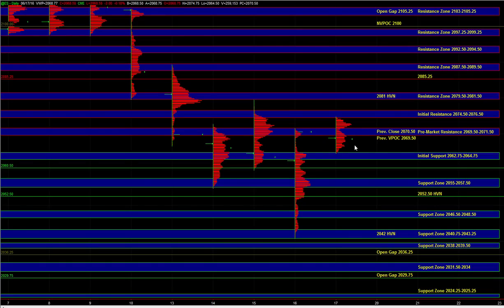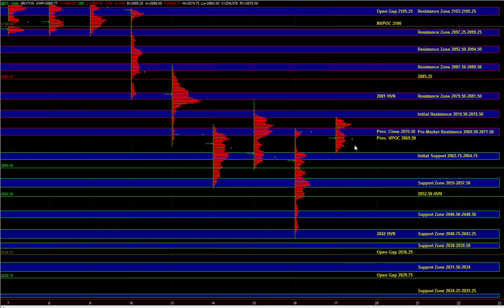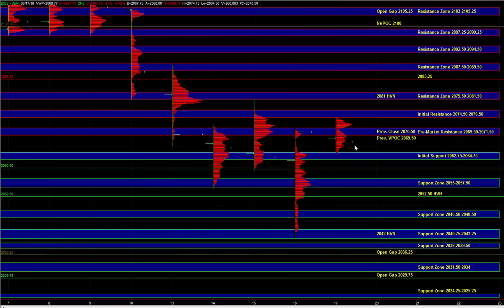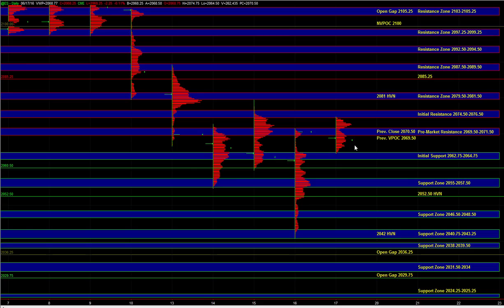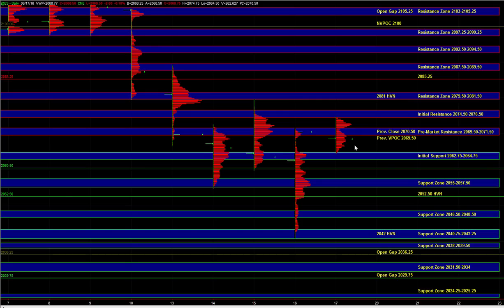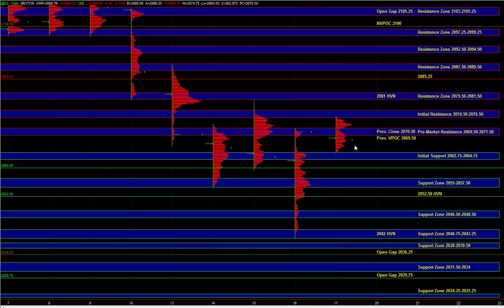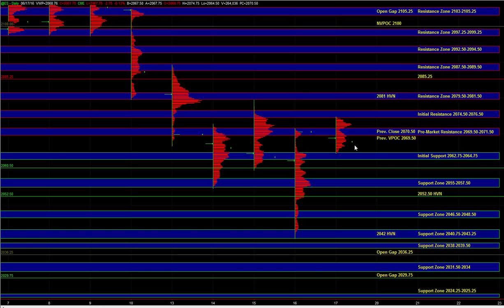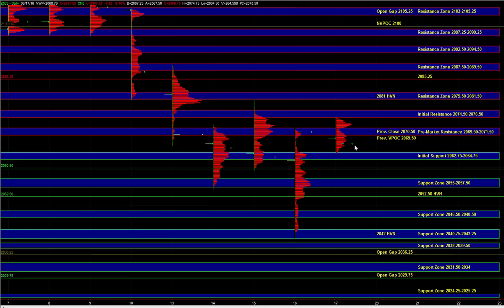06/17/2016 E-mini S&P 500 Futures Key Support / Resistance Zones & Trade Plan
E-Mini S&P 500 Futures Key Support / Resistance Levels and Day Trading Plan for June 17, 2016. Posted before the open for EMiniPlayer members
Risk Disclosure: